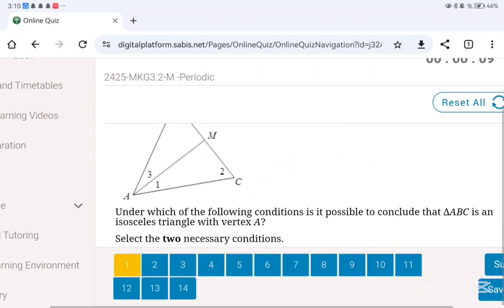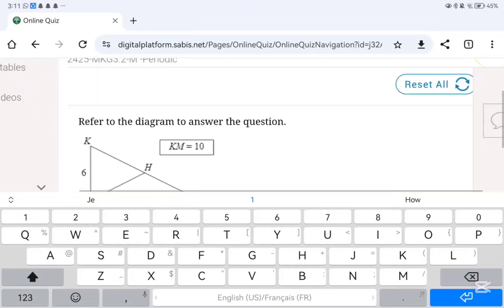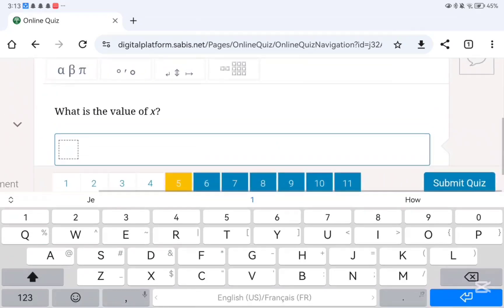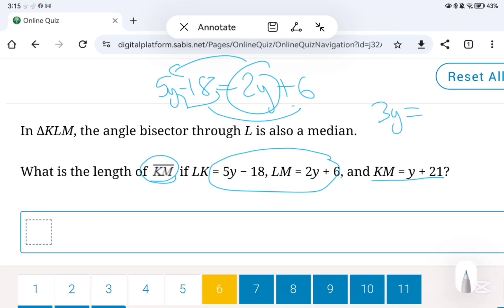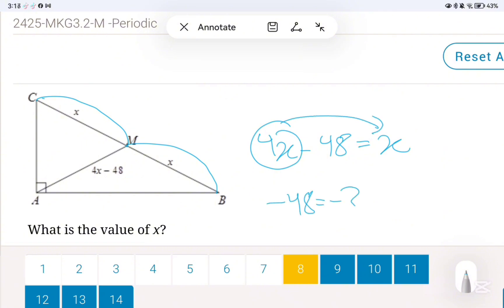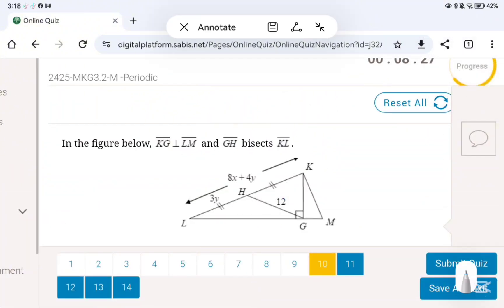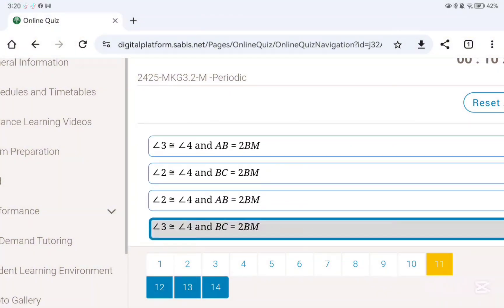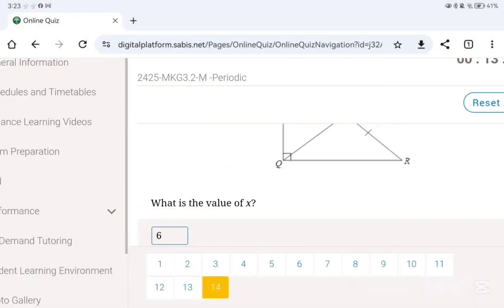Geometry Grade 8 S3.2 Final (By Tariq)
Geometry S3.2, Pls Like and Sub